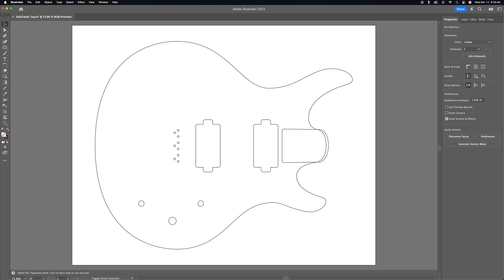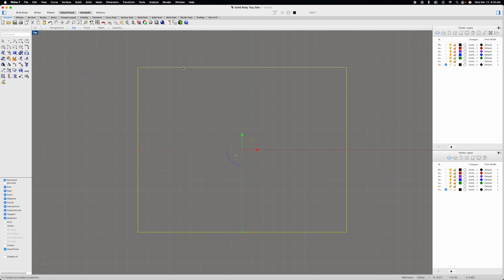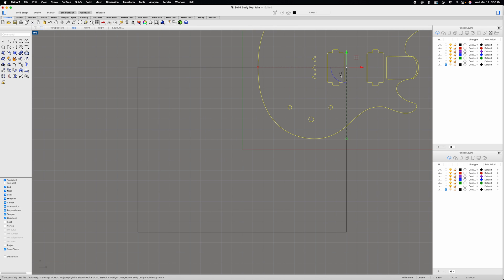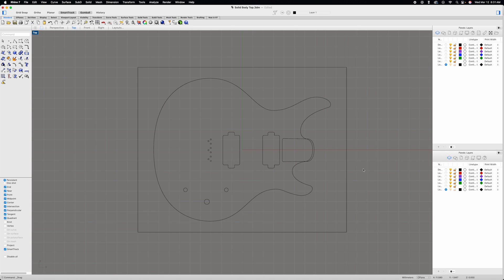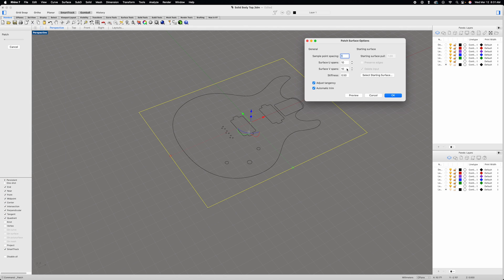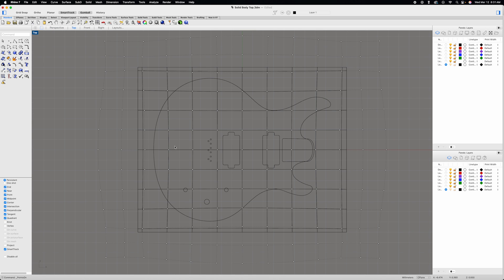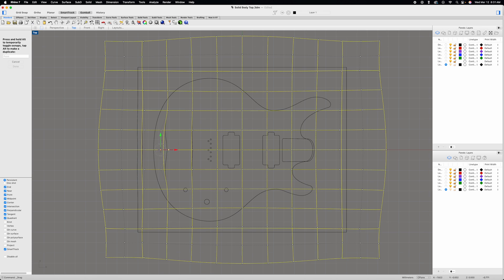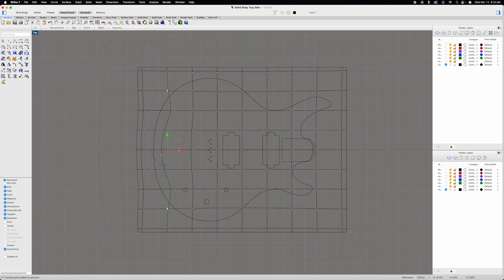Creating a 3D Model Of The Solid Body Top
In this video, I will create the 3D model of the solid body electric guitar top in Rhino 3D.